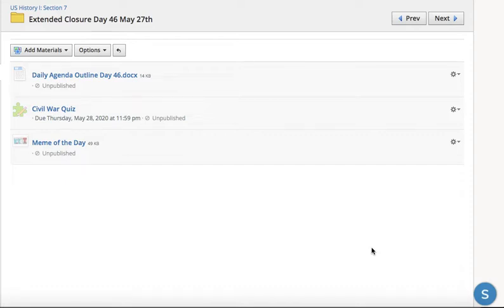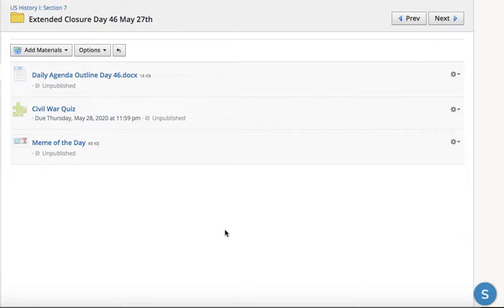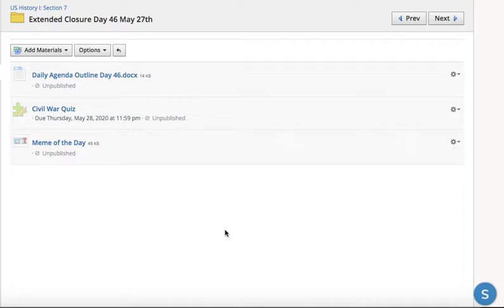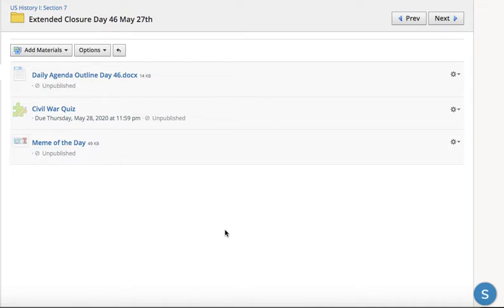Daily Agenda Video Day 46